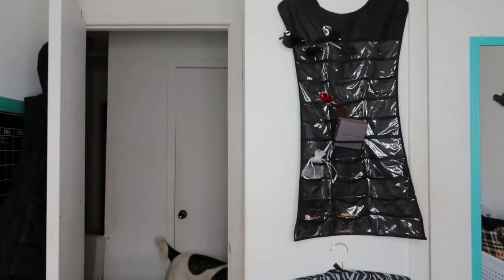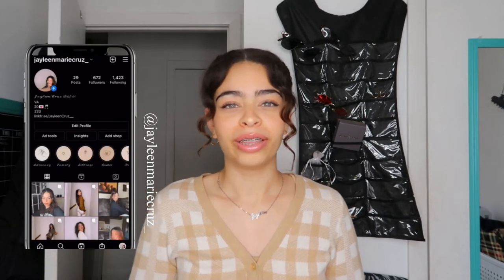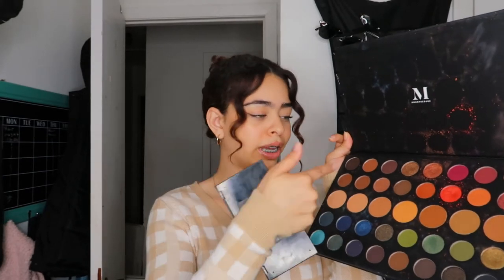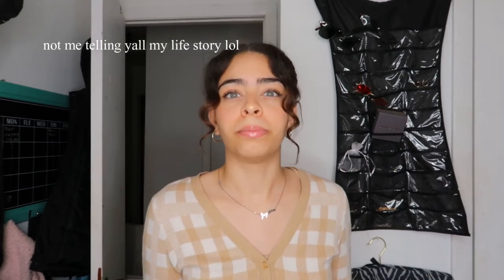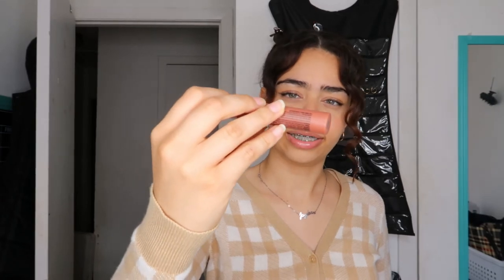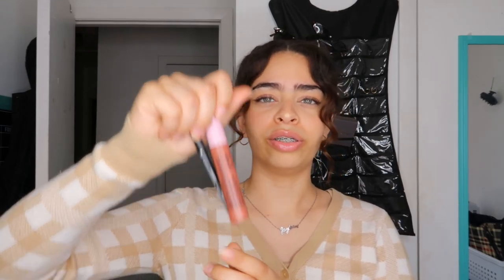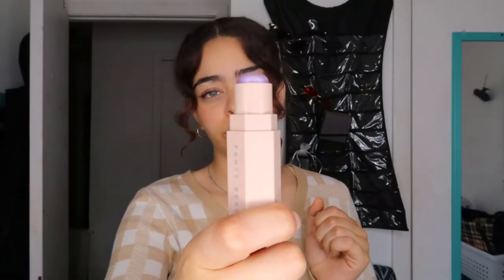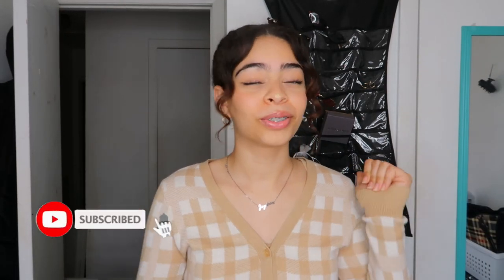MY MAKEUP COLLECTION *2022*💄💋 | Jayleen Marie Cruz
My Makeup Collection 2022💄💋 | Jayleen Marie Cruz- Hi my loves! For today's video, I'm going to be showing you my whole makeup collection and my favorite products. Ranging from Fenty Beauty to Maybelline and many other various makeup brands!! Hope you enjoy!💕💕

where are you from? Born in NY but grew up in VA
what do you use to edit? filmora

thank you for supporting me & for watching my videos! sending you all lots of love♡♡

sub count: 43☆💌 (grateful for all 43 of you!)